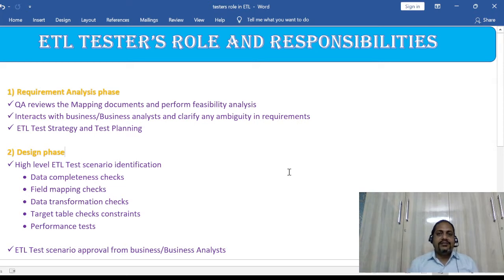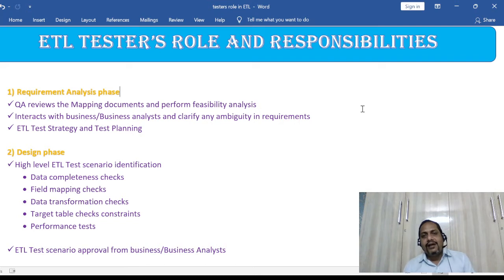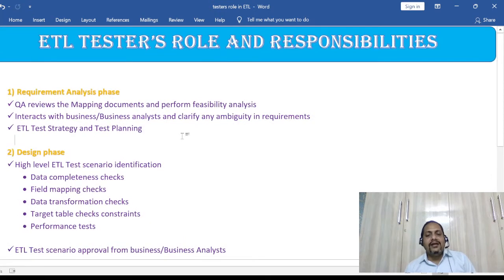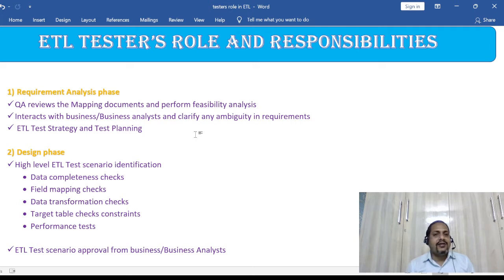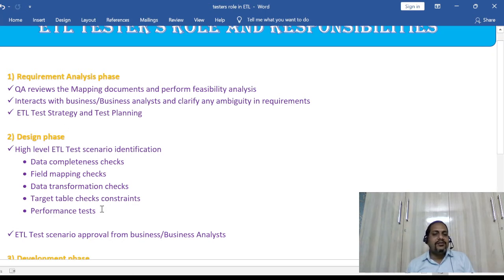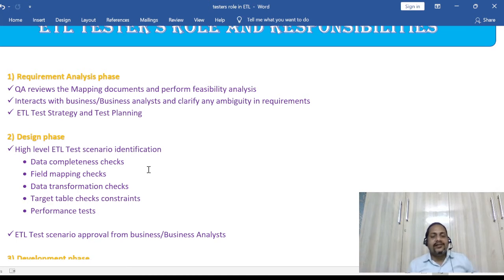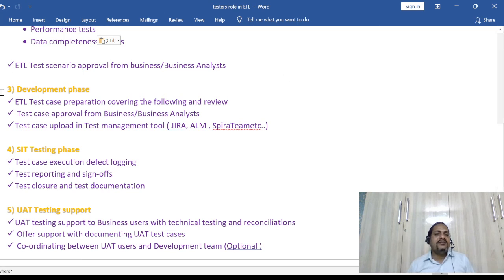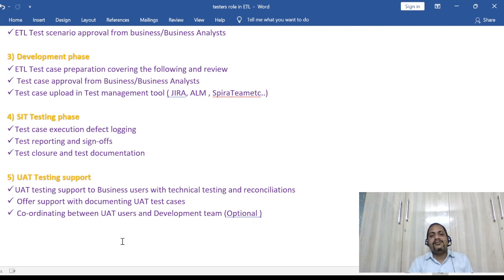Tester’s role in ETL Testing | ETL tester's responsibilities in all SDLC phases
What is Role of an ETL Testers in ETL Testing | ETL tester's responsibilities in all SDLC phases